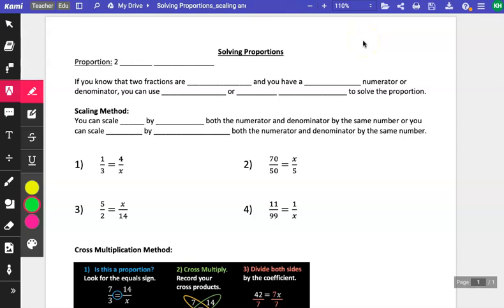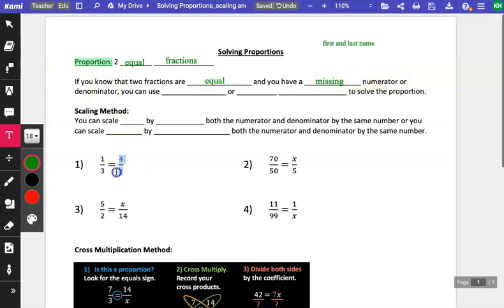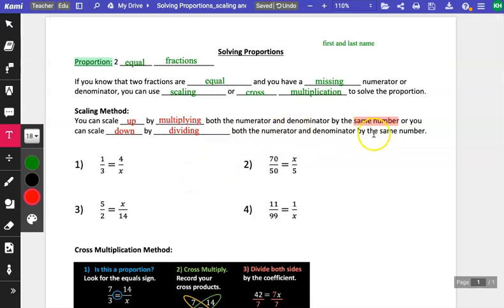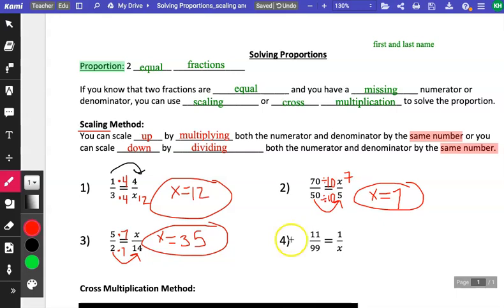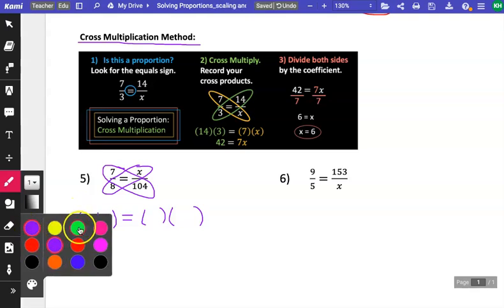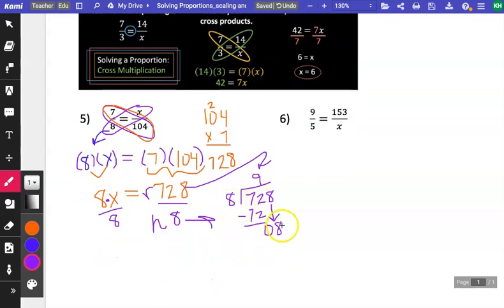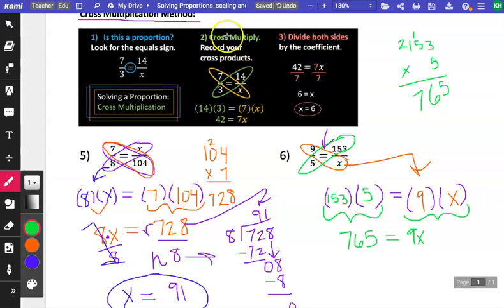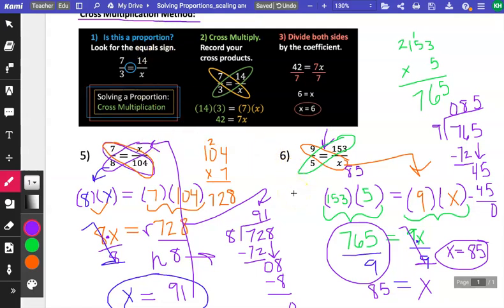Solving Proportions: 2 methods (Kami notes)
In this video, I show two methods that can be used to solve a proportion: scaling and cross multiplication. We take notes on these 2 methods using Kami.